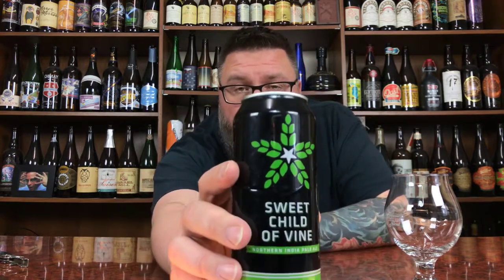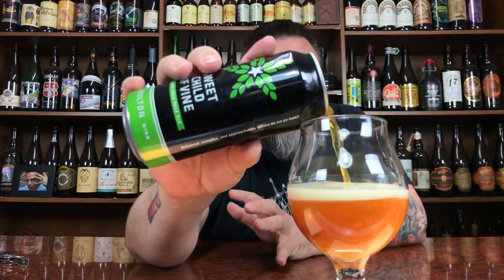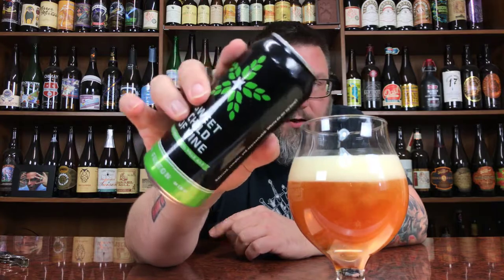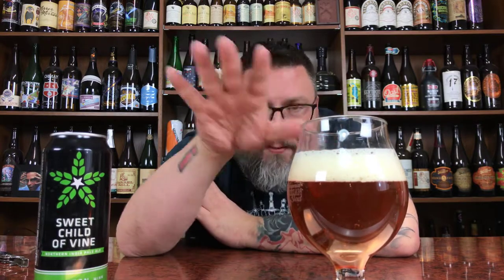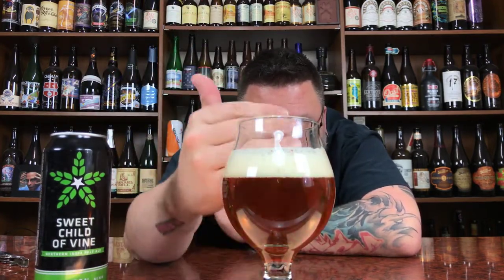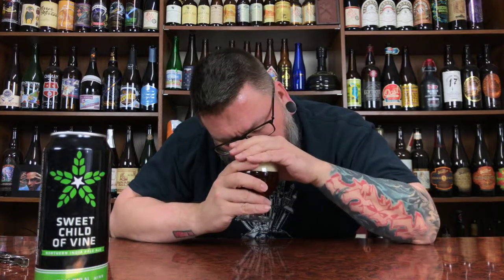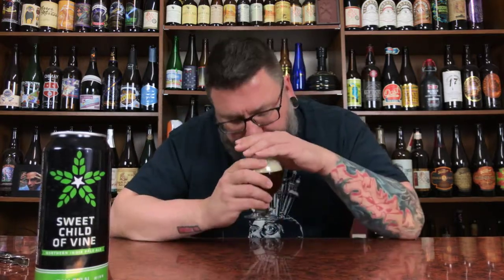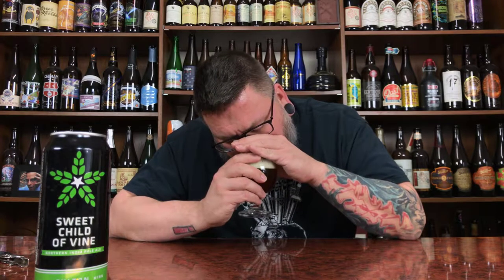Massive Beer Reviews 1278 Fulton Brewing Sweet Child of Vine English India Pale Ale